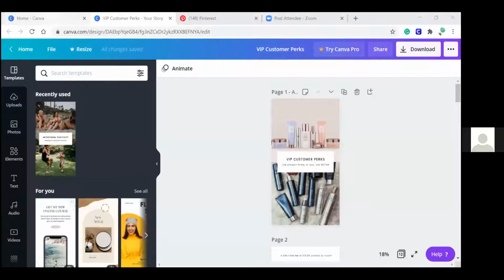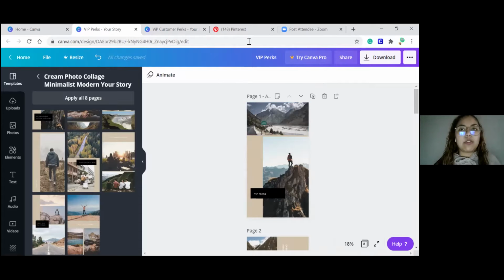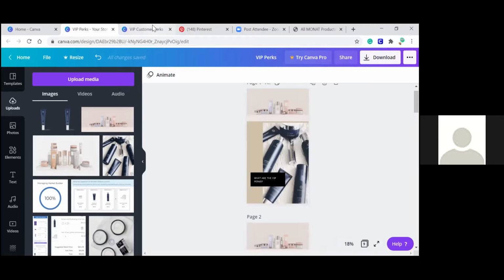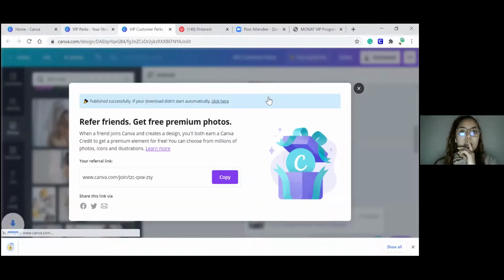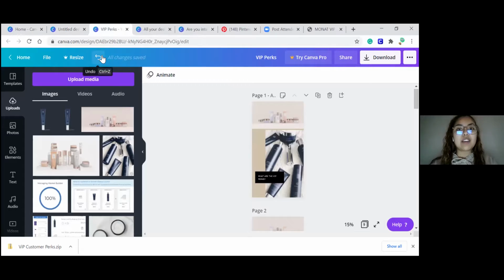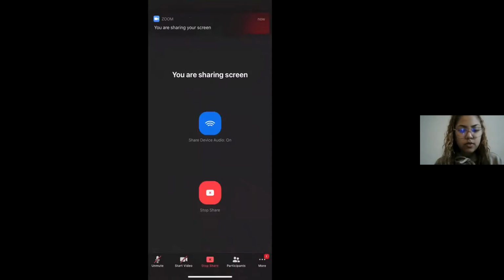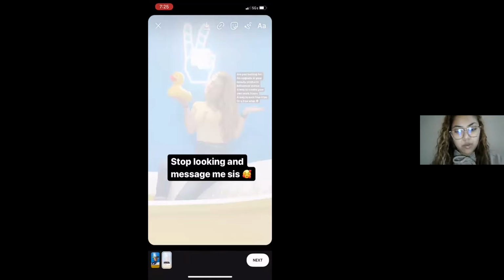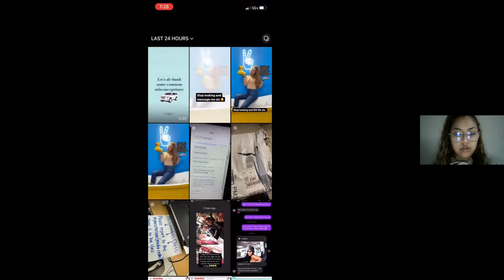content with kimmy